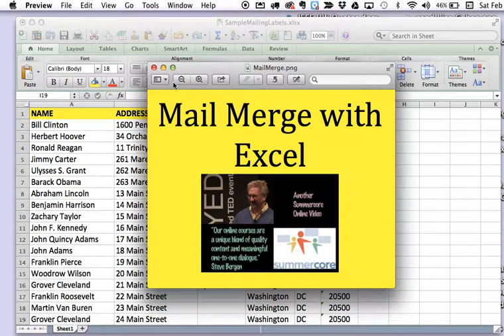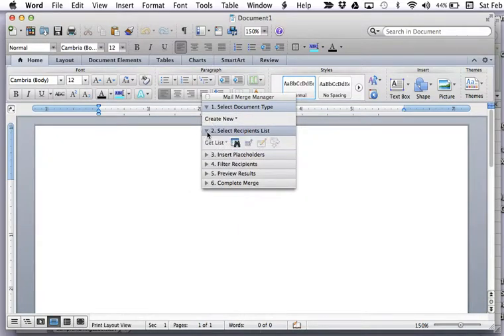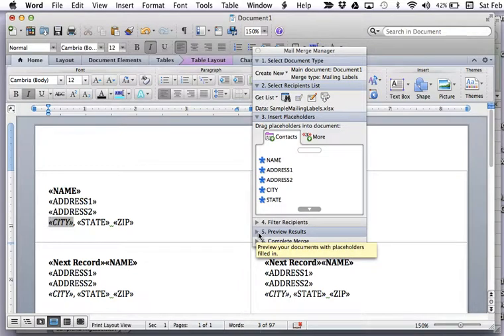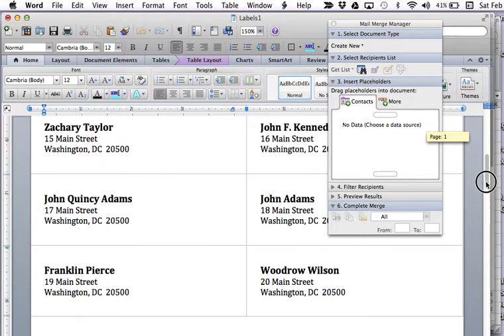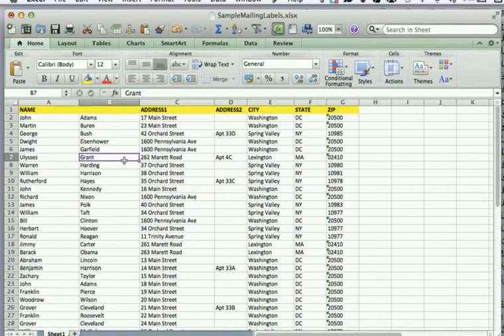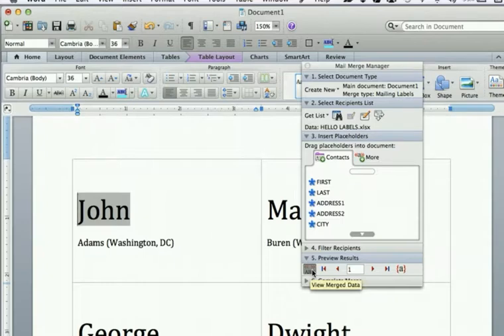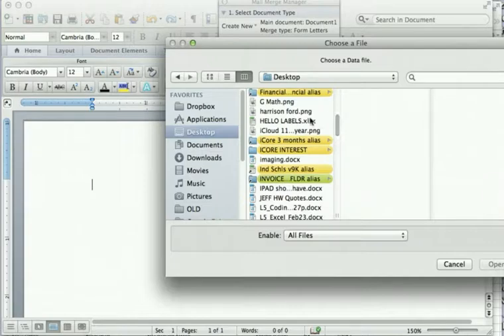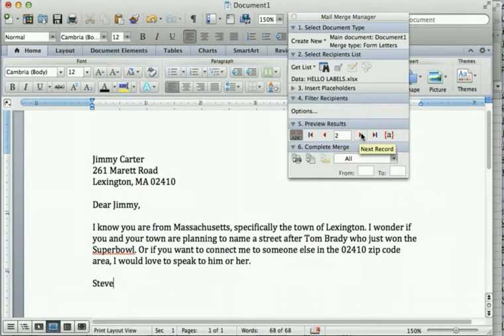Mail Merge with Excel (24 minutes)